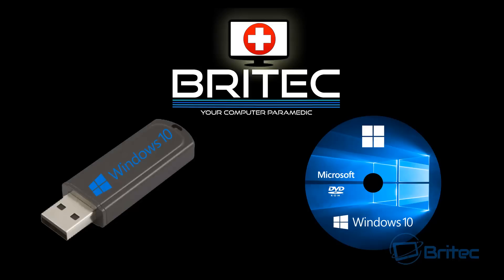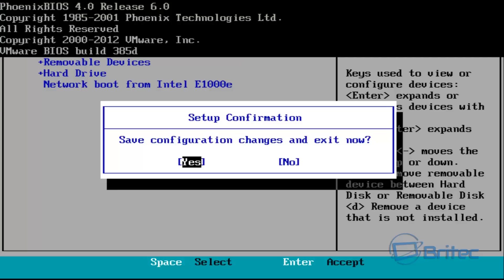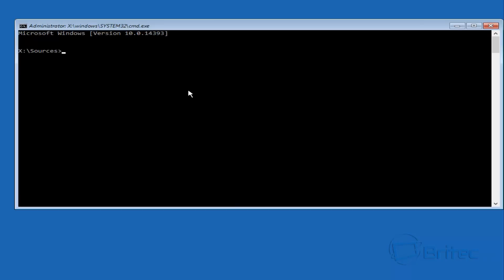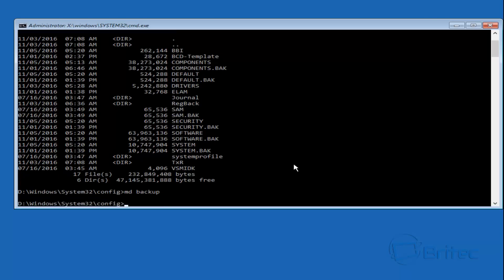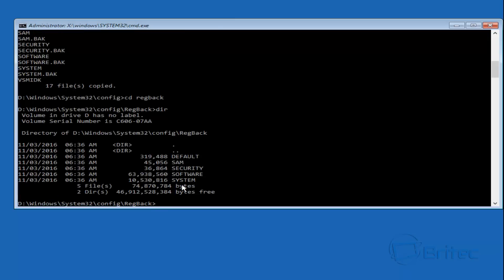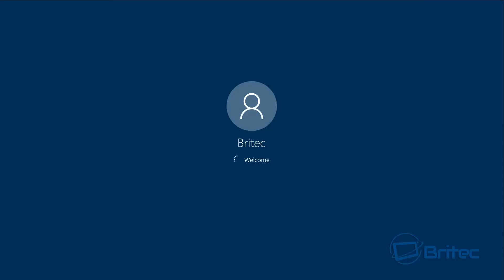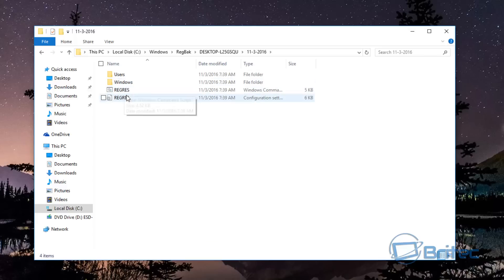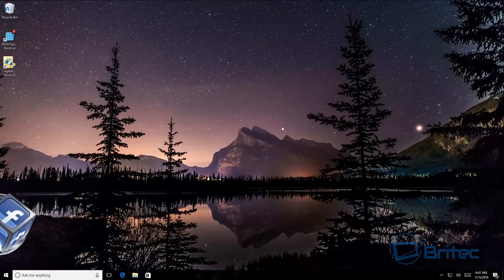How to Fix Windows 10 Startup Problem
Follow this guide at your own risk, make sure you backup all your data before you continue.

Windows 10 Startup problems are very common. This can happen for a number of reasons.
Here are some of the most common reason why your computer system can’t boot to the desktop.

- Windows Update has not completed correctly or stopped / shutdown during the update process.
- Corrupt Windows Update
- Corrupt or Bad Driver
- Corrupt Program Install
- Corrupt Registry
- Malware

Any of the above can cause BSOD Blue Screen of Death, Black Screen of Death, Infinite Boot Loop, frozen on startup, Stuck on Loading Screen, Stuck at Welcome Screen and many more.

If you have tried to boot to safemode and not been successful, the next step is to try and boot to Windows CD or USB, you can use a Windows Disc or Recovery Disc to boot to.

once you have booted to your device, you can choose Startup Repair and try and boot up, if your not successful, boot to your device again and try System Restore, if that does not work, boot to your USB or CD once more and choose Command Prompt, here will will try and restore the registry from the Regback folder.

Its important that you have a updated Regback files to restore from.
Once you open command prompt type the following commands.

cd \windows\system32\config

md backup

copy *.* backup

cd regback

dir

copy *.* ..

type A

exit

Reboot computer and hopefully your system will startup. If you need help or advice, please join my forum.